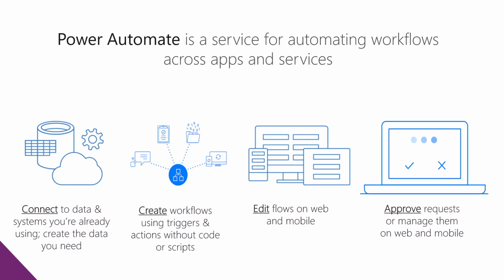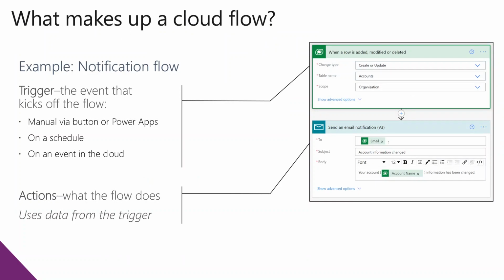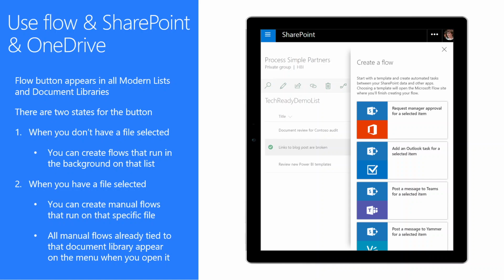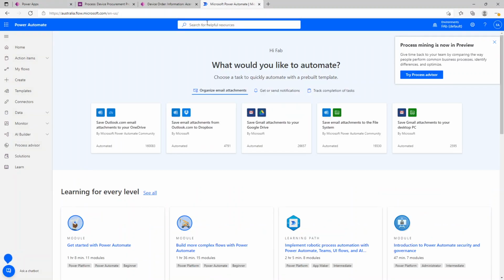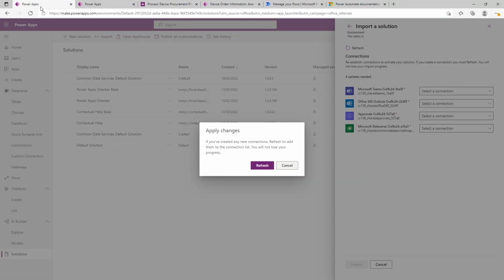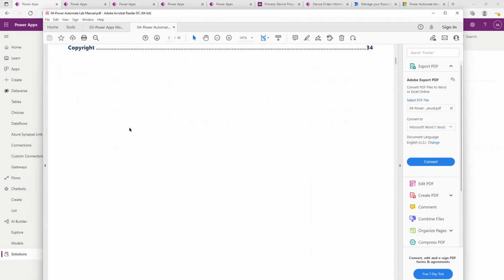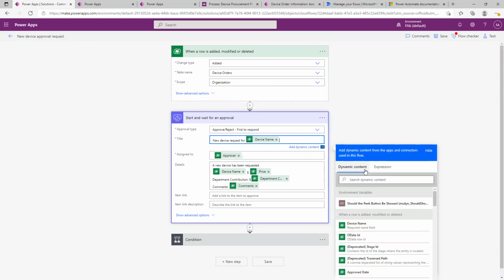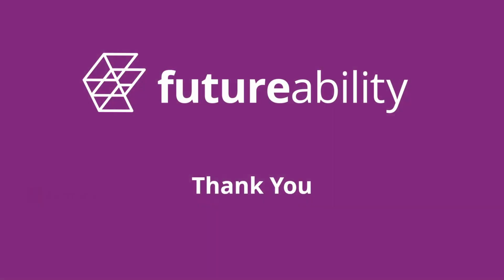PAB - 05 Power Automate In Power Apps